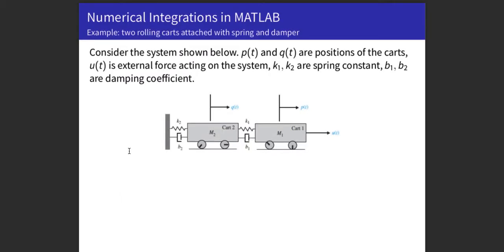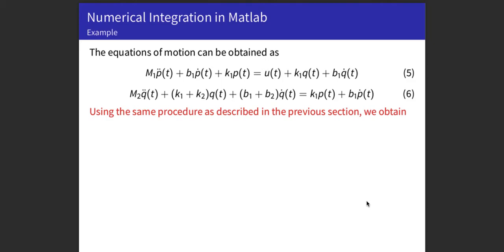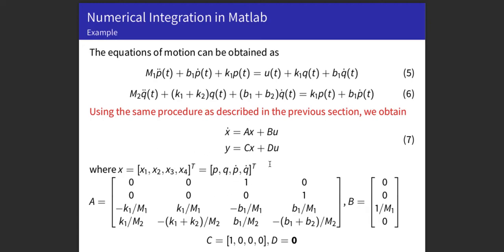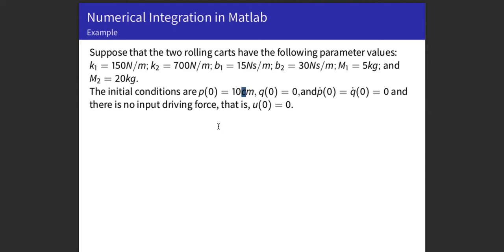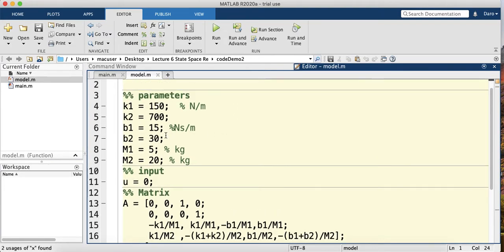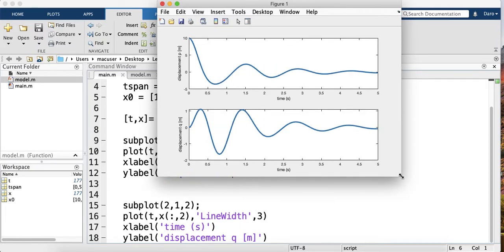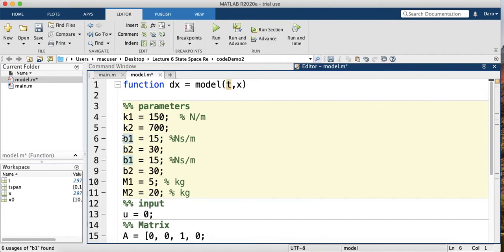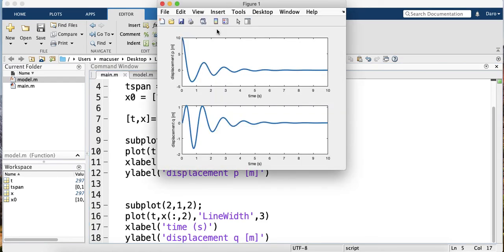State Space Representation Part 6